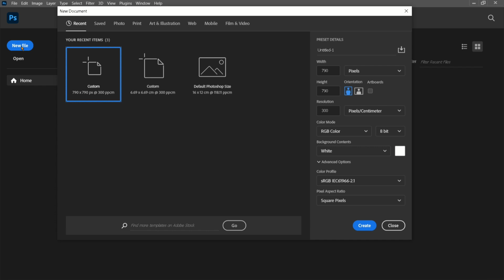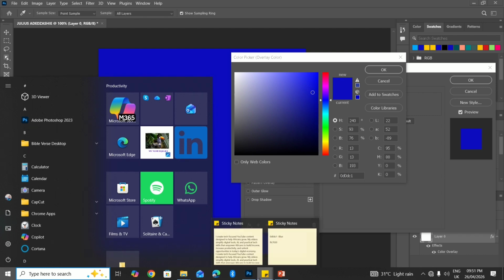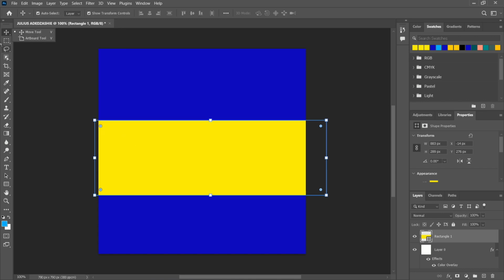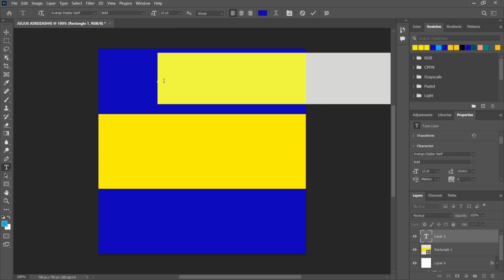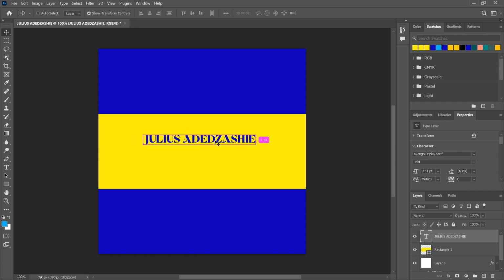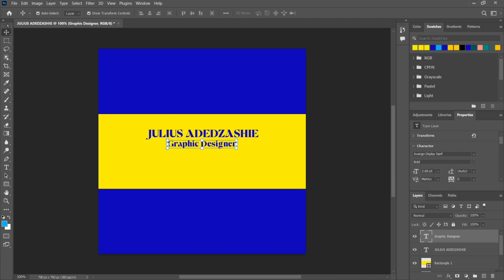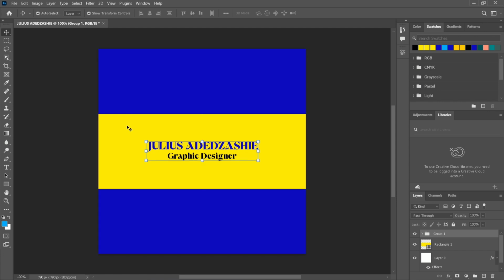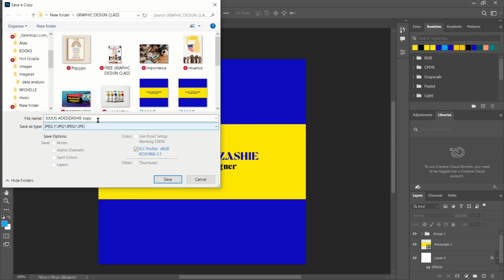Flyer Design for Beginner Graphic Designers in Photoshop. | Latest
This video teaches you how to design a basic poster in Adobe Photoshop as a beginner graphic designer.